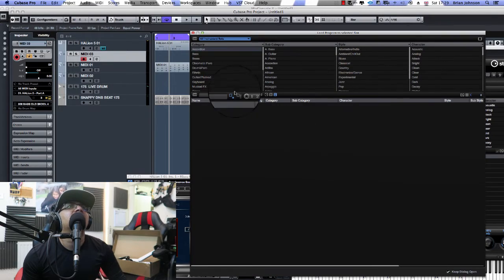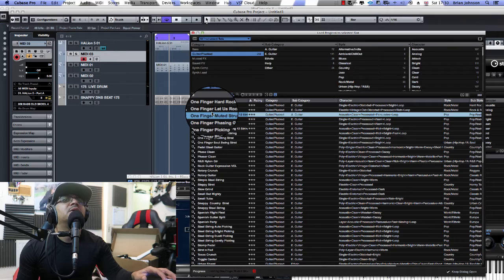MUSIC PRODUCTION How to make Reggae Chords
A quick tutorial to give you an insight on how to create a reggae style chord, Ragga jungle style.